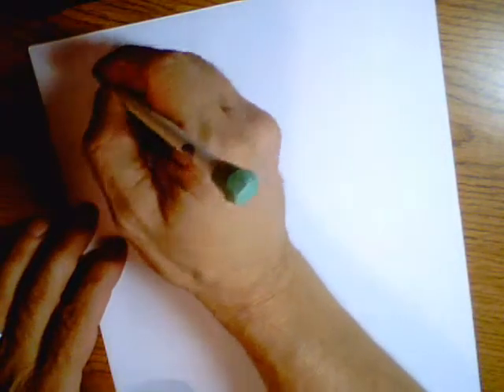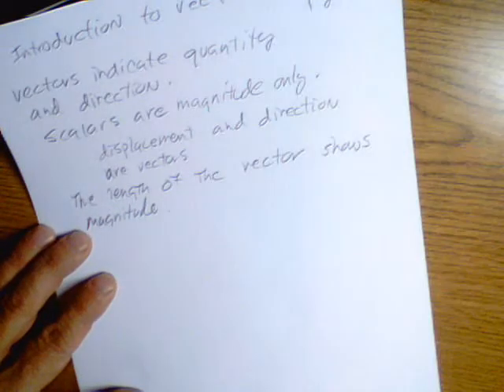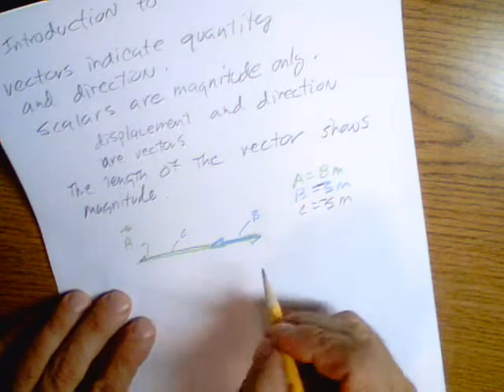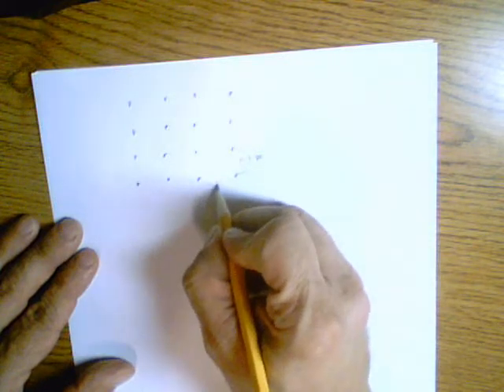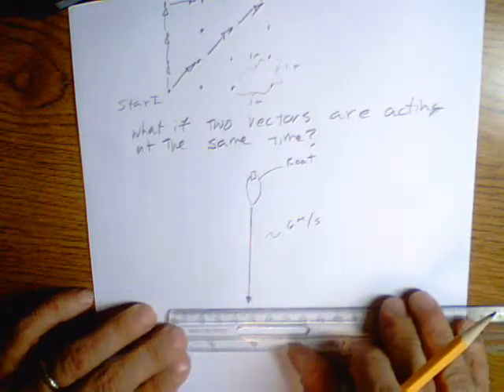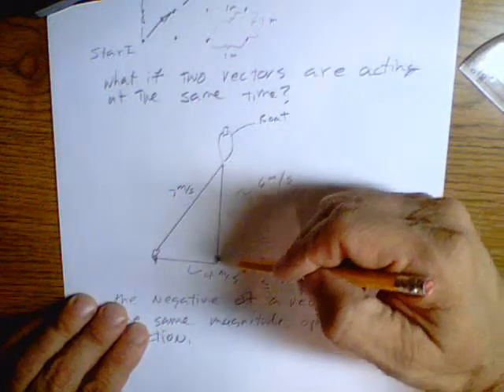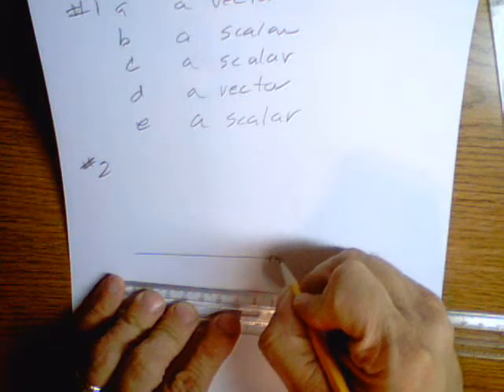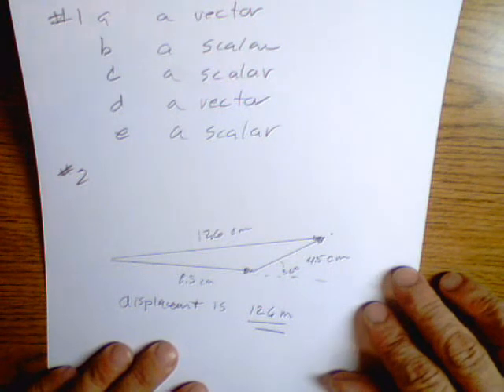CH3 intro to vectors unit 2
chapter 3 introduction to vectors scalars, unit 2 physics